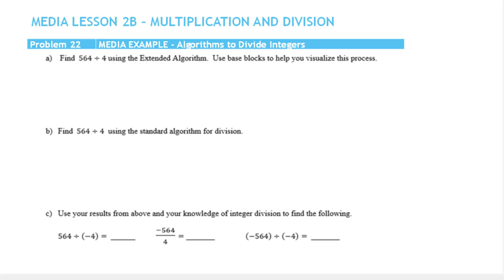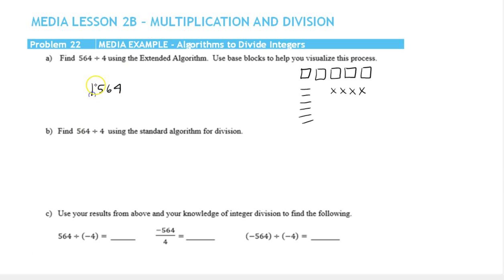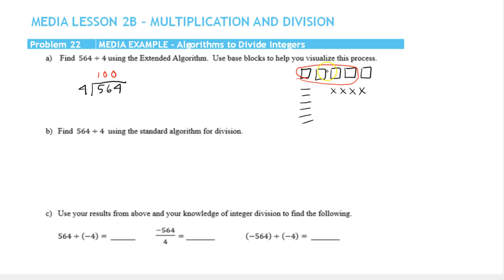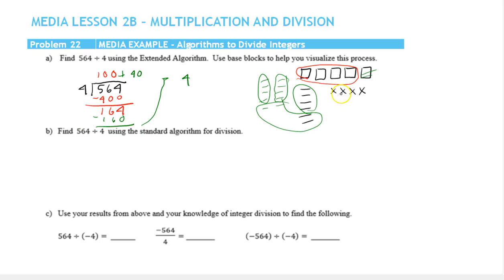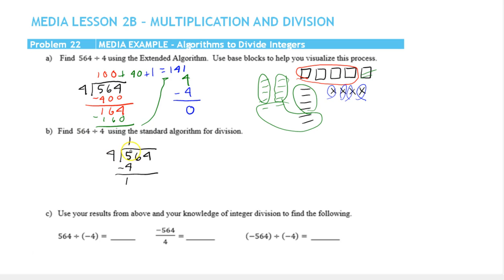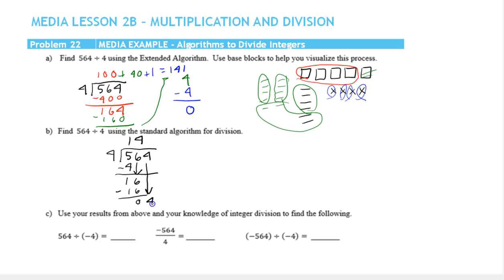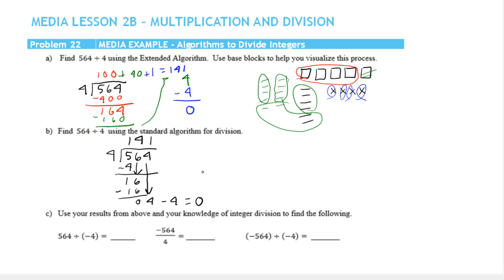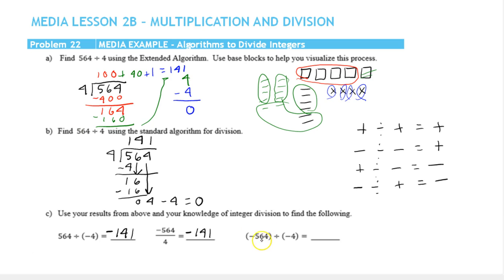NS1 Media Lesson 2B Problem 22